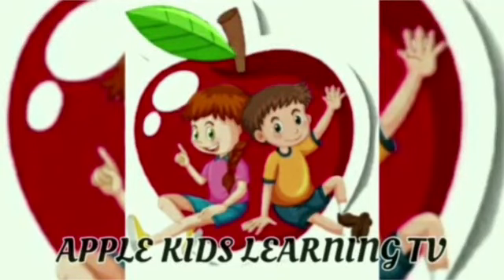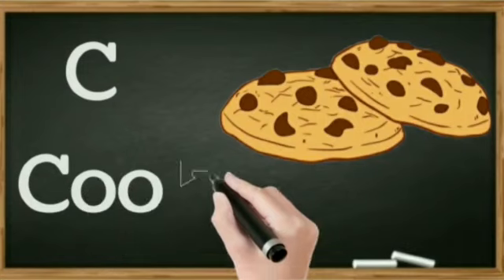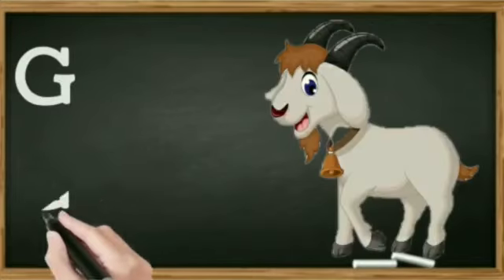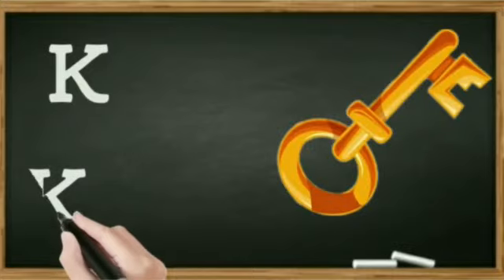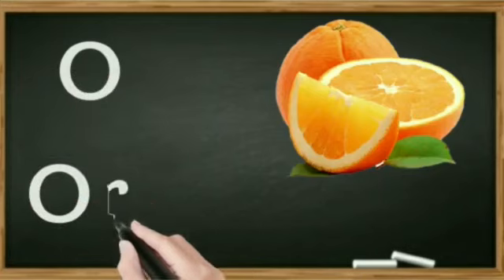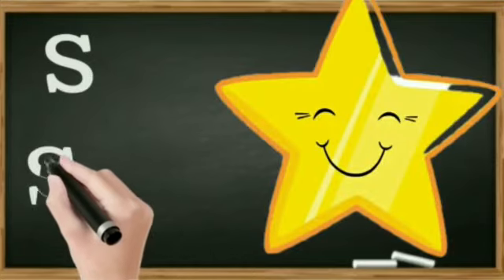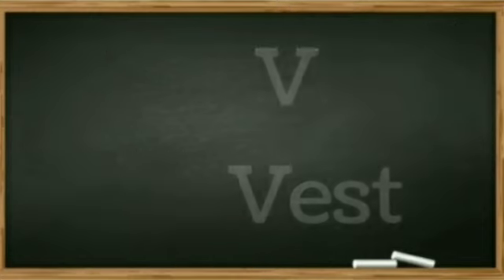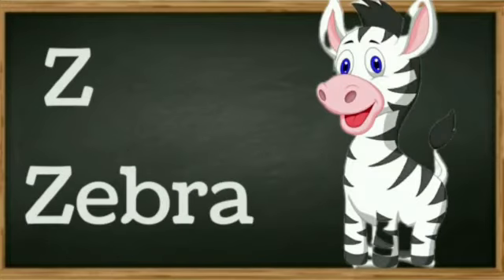Abc Song | A for apple, B for ball, c for cat, d for dog, Abcd phonics | Applekidslearningtv